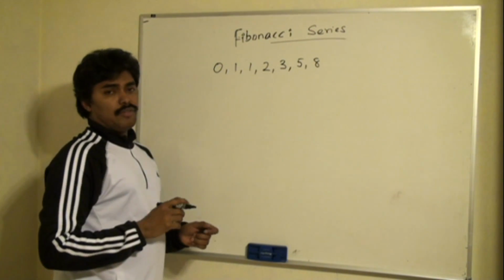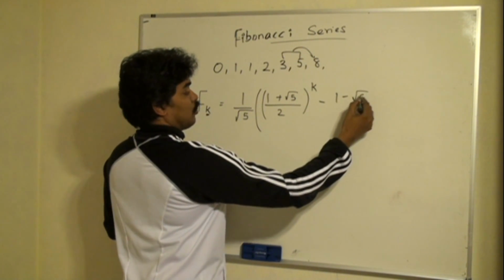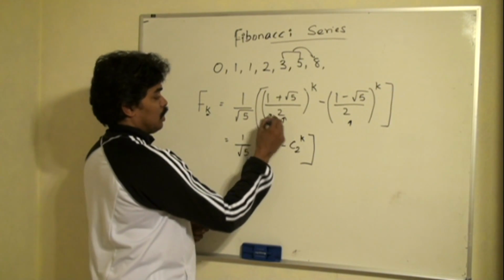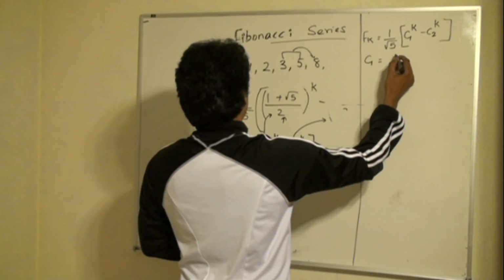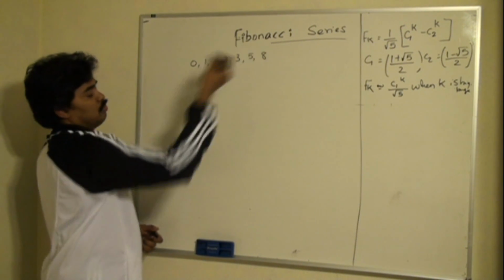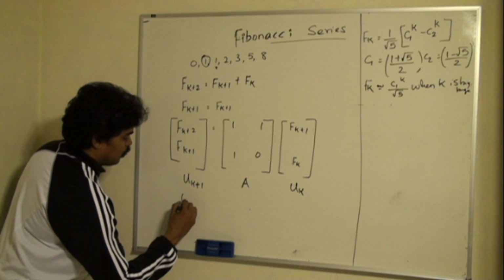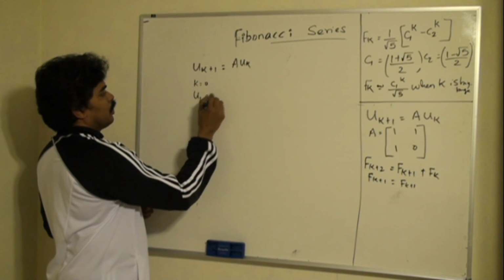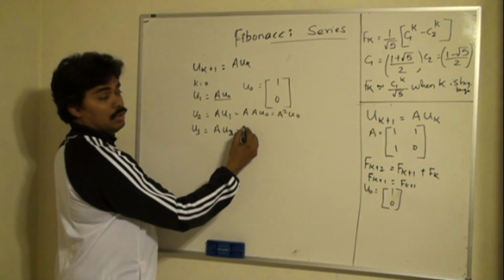Fibonacci Series - Formula Derviation Part#1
Fibonacci Sequence/Series represent some of the natural patterns like in sun flower, bee colony, rabbit growth rate and etc. Finding the kth element in the Fibonacci series is challenging when k is a large number. There exist a simple (simplest) formula to find the kth element in the Fibonacci series and the formula is derived step wise.